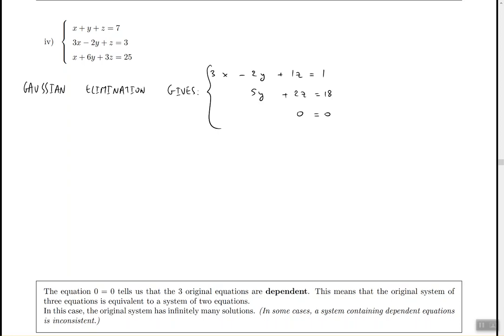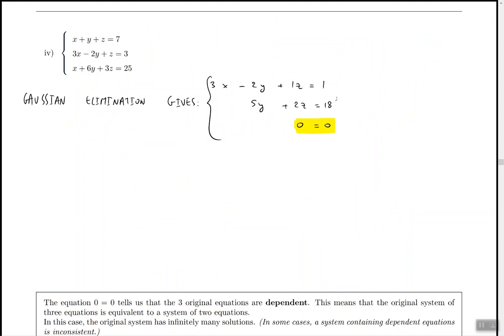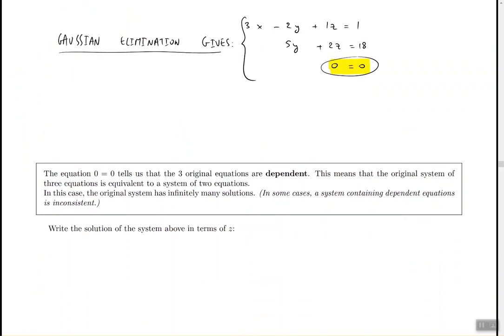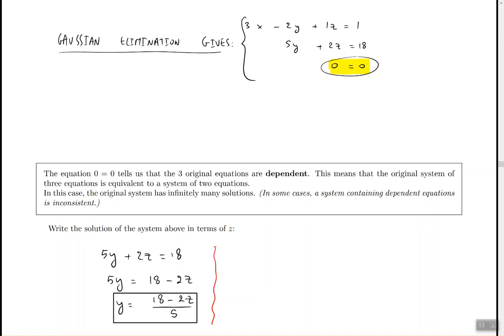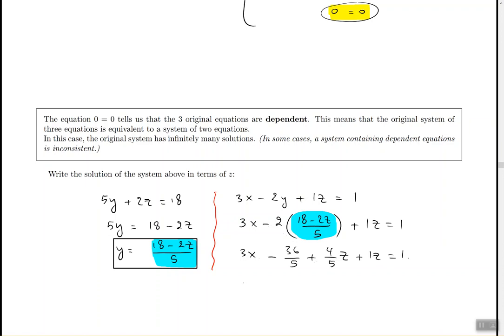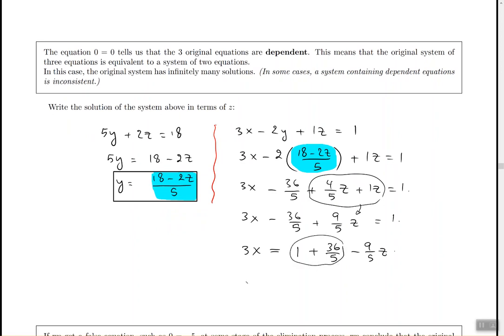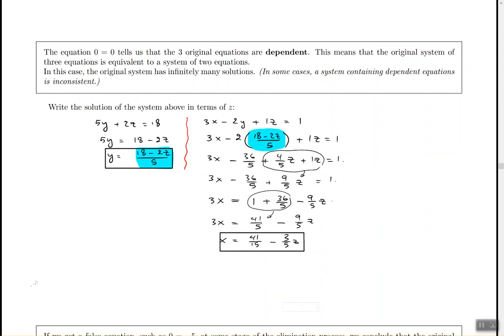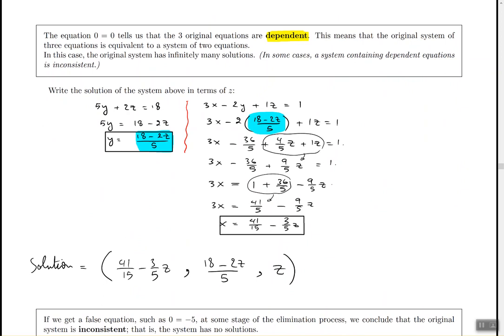Math 120 section 11.2 ex 2 part 3